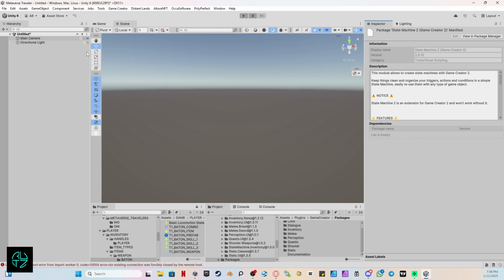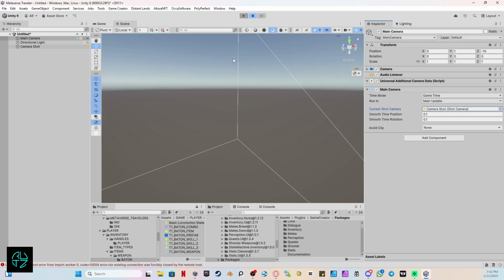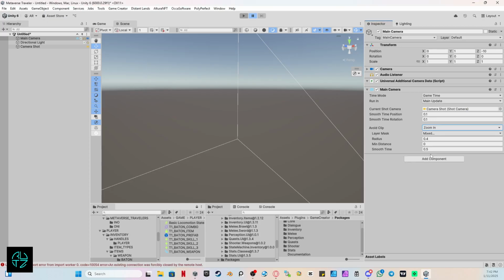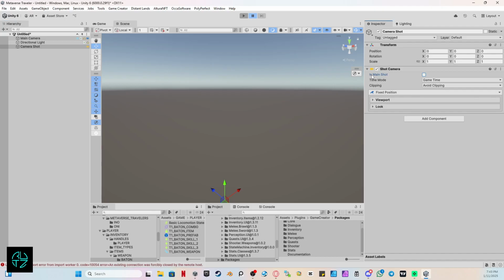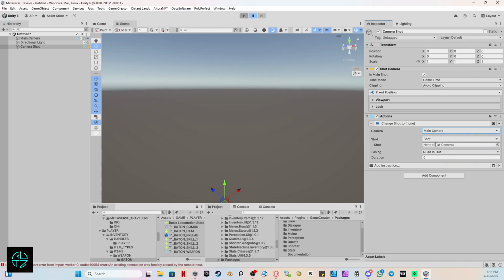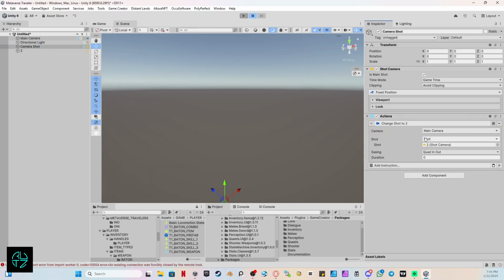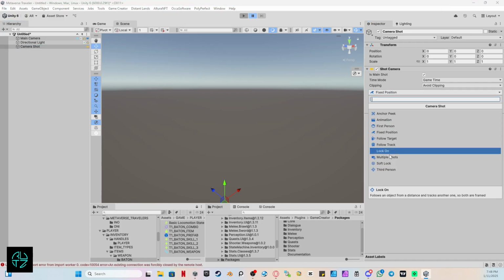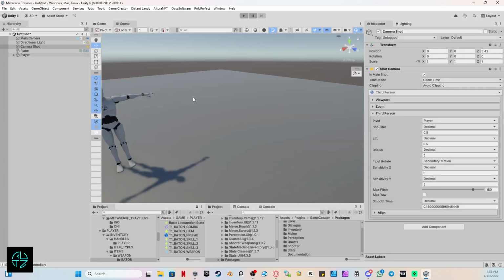How to make a game with visual coding - GC2 Basic Camera -03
🎥 Mastering the Game Creator 2 Camera
In this tutorial, we take a closer look at the Game Creator 2 Camera, covering its core features and settings. Learn how to use the Camera Component and explore the options within Camera Shots to create dynamic and immersive camera systems for your games.

Topics Covered:

Camera Component: An overview of how the camera component works and integrates into your scenes.
Camera Shot Properties: Dive into the settings and options available to customize your camera shots.
Dynamic Options: Tips and tricks for creating unique and engaging camera setups.
This is a must-watch for developers looking to enhance their cinematic presentation in Game Creator 2!

For more help or information, join the Game Creator 2 Discord

🎮 Explore My Games
Check out games I've created using Game Creator 2:

🛠️ Access 3D Assets
Enhance your projects with these 3D assets:

Your support helps me create more tutorials, custom systems, and 3D assets for Unity and Game Creator 2. Get access to exclusive content, including advanced tutorials and scripts: